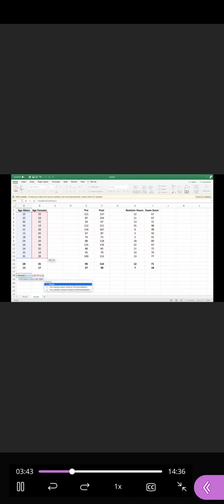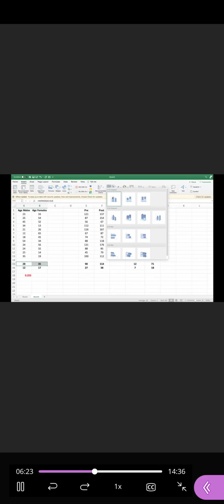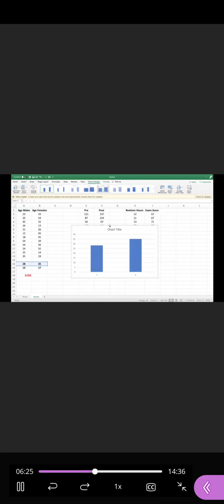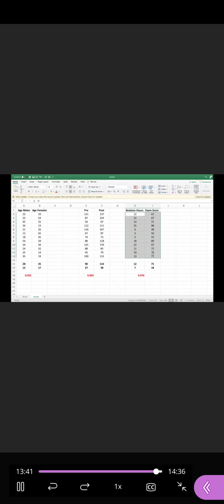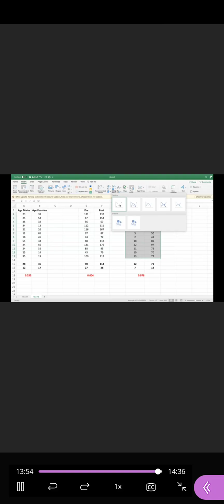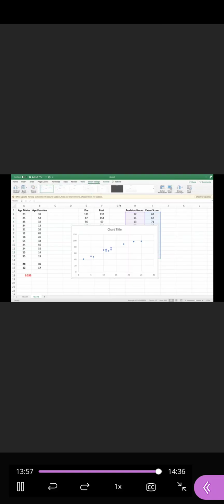2023 Sports Statistics Excel calculation 2